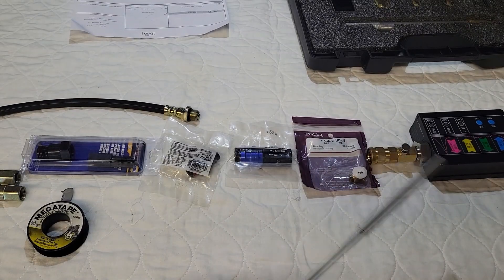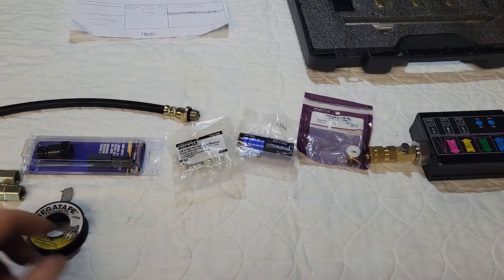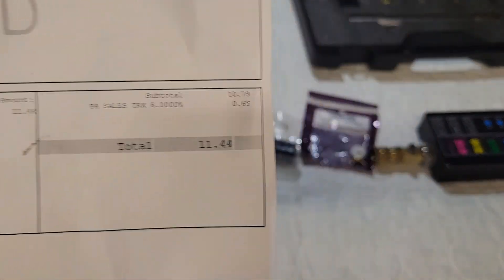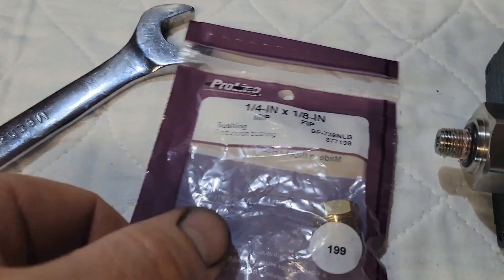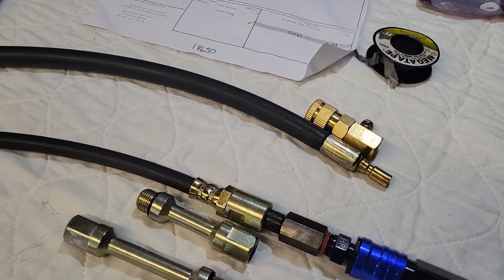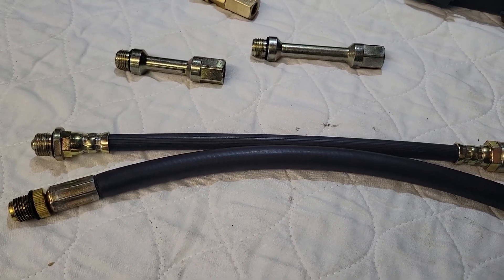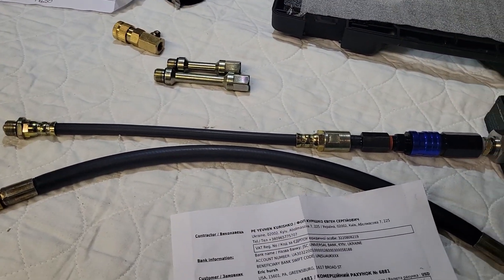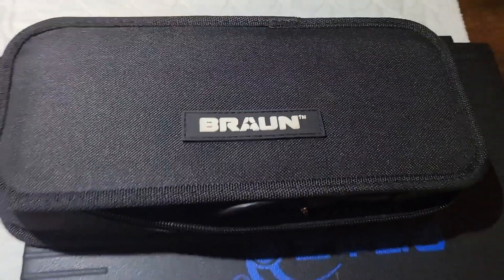APT-100 pressure transducer gets fitted with Rotkee pipes.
shout out to ‎@shotgundiagnostics  for the excellent video and sizing. Check it out for how he did it with a good compression gauge. There are many ways, this is one.